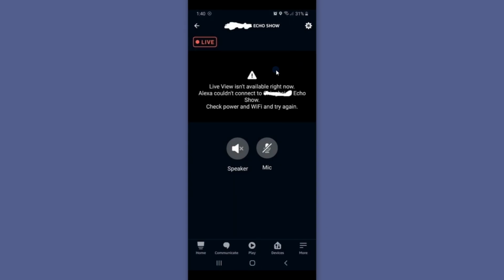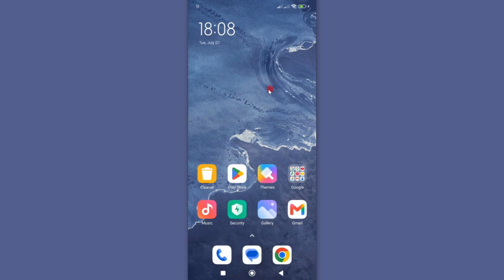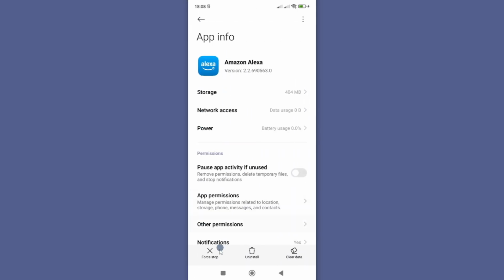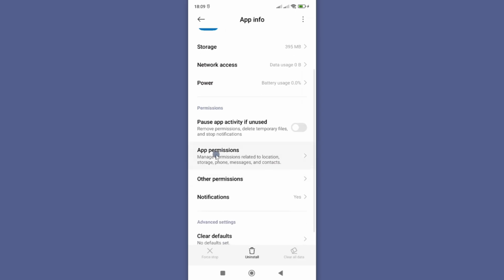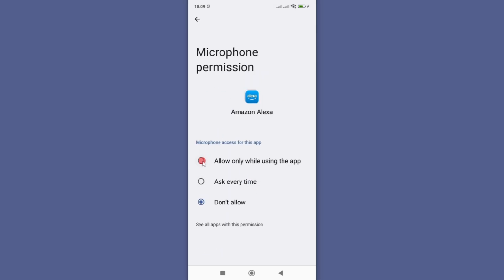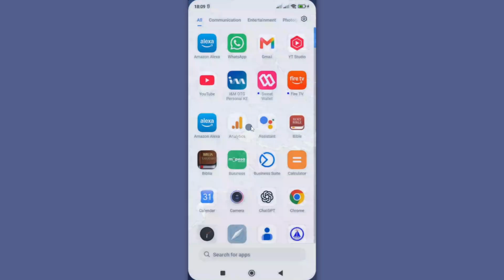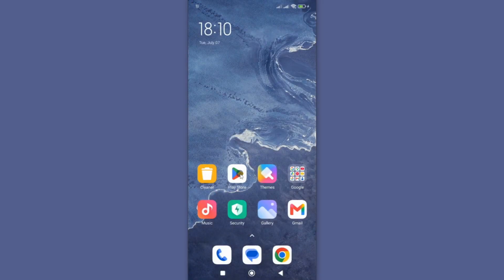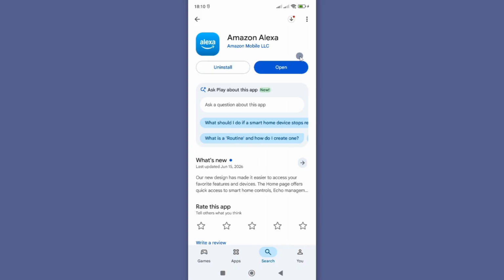How To Fix "Live View Isn't Available Right Now" Error On Amazon Alexa App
In this video, you'll learn how to fix the "Live View Isn't Available Right Now" error on the Amazon Alexa app quickly and easily. If you're trying to access the live camera feed from a compatible smart camera or video doorbell through the Alexa app and receive this error, this step-by-step guide will help you troubleshoot and restore Live View.

📌 What you'll learn:

Common reasons for the "Live View Isn't Available Right Now" error
How to check your internet connection and camera connectivity
How to verify that your camera is online and linked to Alexa
How to refresh device settings in the Alexa app
How to update the Amazon Alexa app and your smart camera firmware
How to restart your camera, Echo device, and smartphone
Tips to prevent Live View issues in the future

Follow this simple tutorial to fix the Amazon Alexa "Live View Isn't Available Right Now" error and access your camera feed without interruptions.